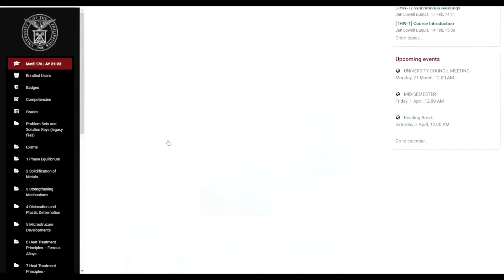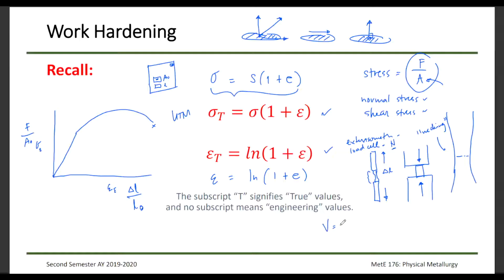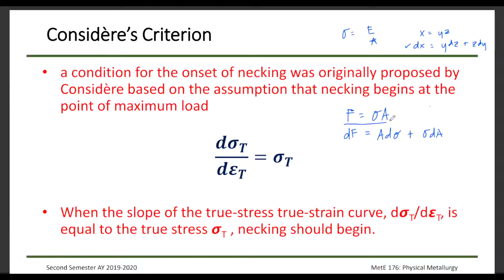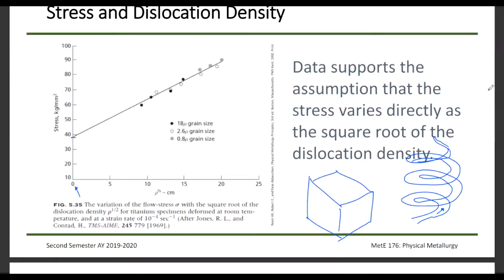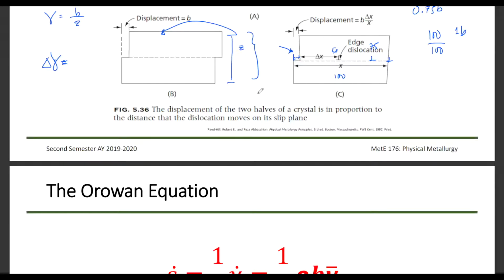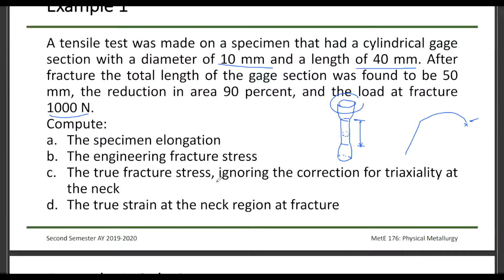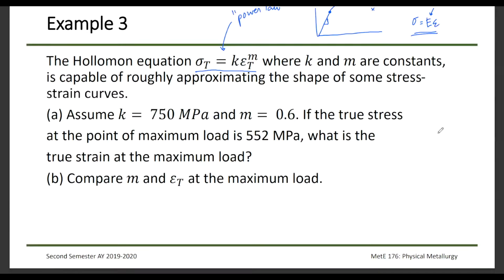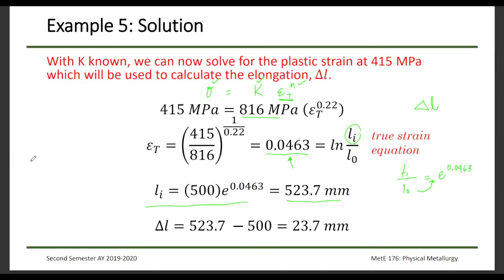[MetE176] Work Hardening Equations